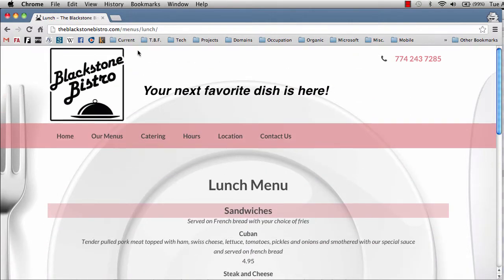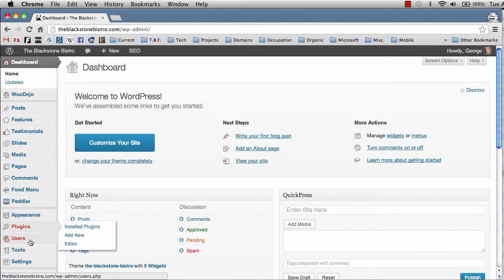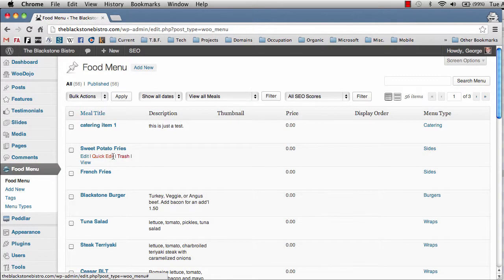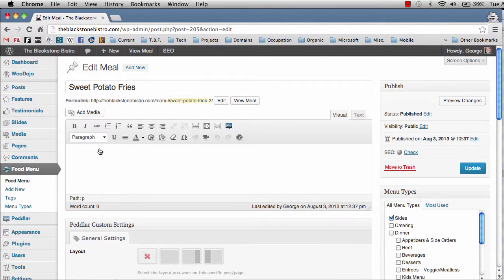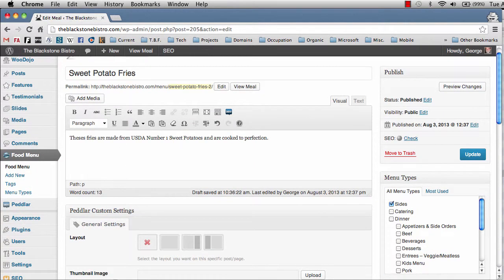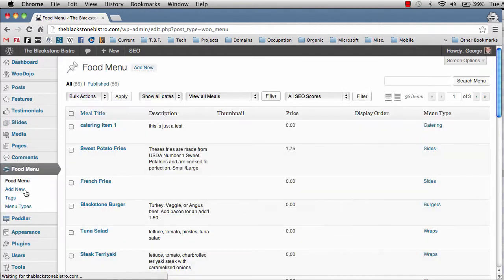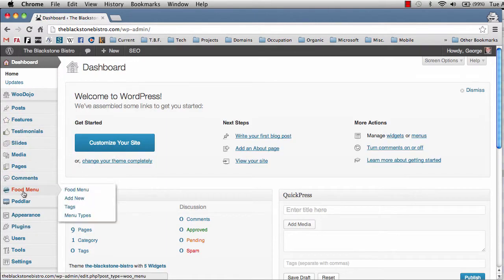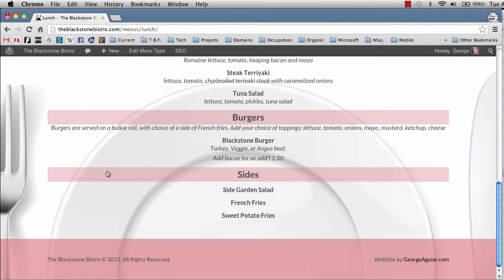Menu Item Editing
This short video demonstrates how to edit existing Menu Items.